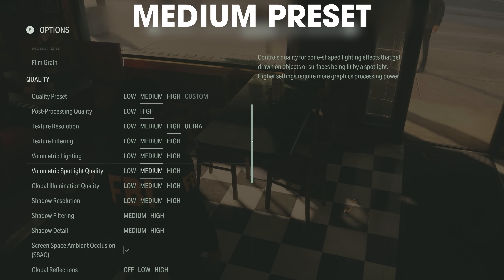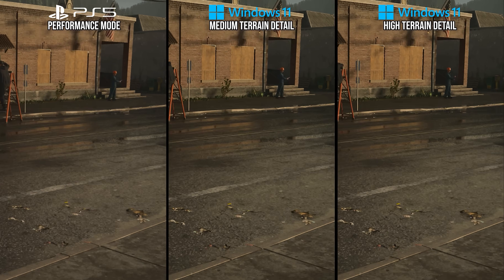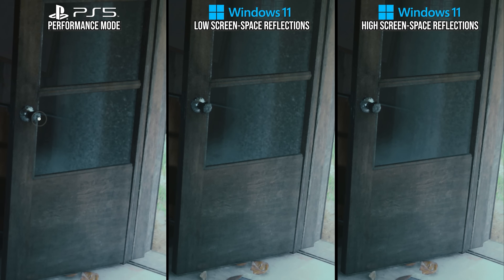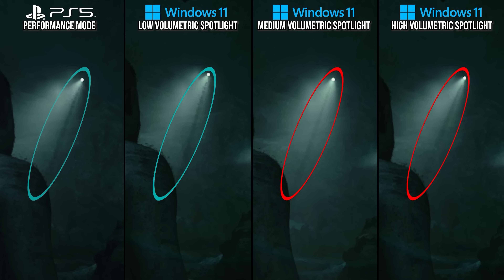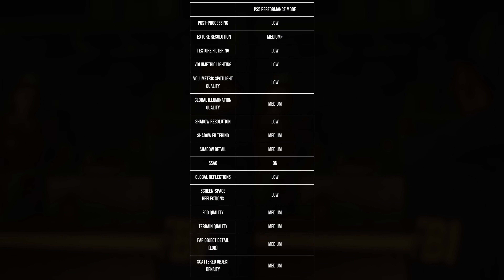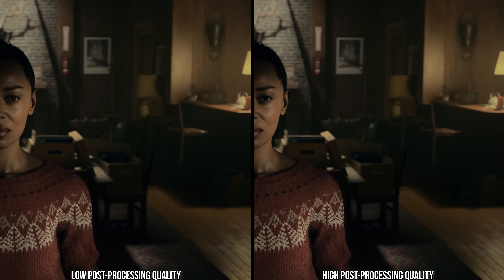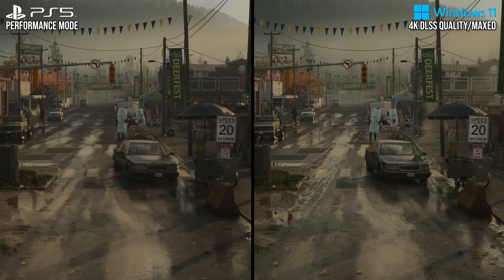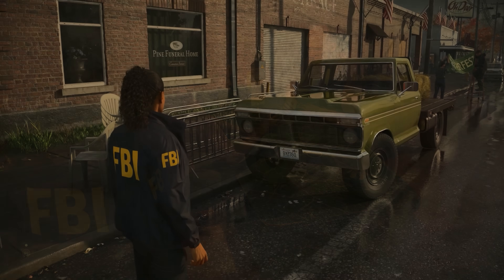Alan Wake 2 PC: Non-RT Best Settings - Digital Foundry Optimised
Post-Processing: Low
Texture Resolution: Medium or Higher
Texture Filtering: High
Volumetric Lighting: Low
Volumetric Spotlight Quality: Low
Global Illumination Quality: Medium
Shadow Resolution: Low (or High if you can afford it)
Shadow Filtering: Medium
SSAO: On
Global Reflections: Low (or High if you can afford it)
Screen-Space Reflections: Low (or High if you can afford it)
Fog Quality: Medium
Terrain Quality: Medium
Far Object Detail (LOD): Medium
Scattered Object Density: Medium

This is broadly equivalent to PlayStation 5's performance mode. If you're looking for equivalence to PlayStation 5's quality mode, select the medium preset and change Post-Processing from High to Low.